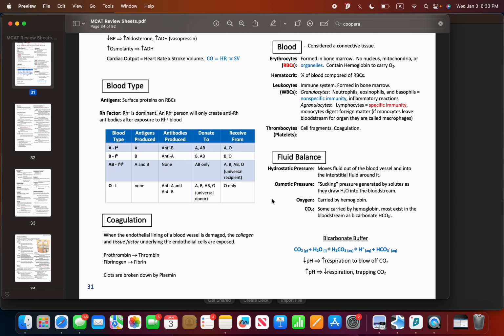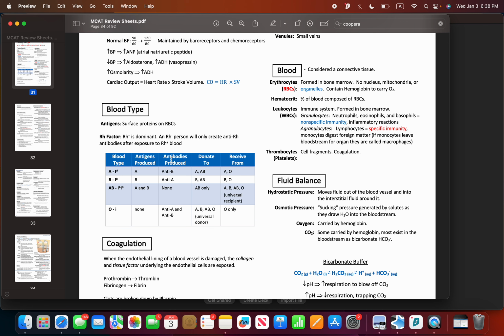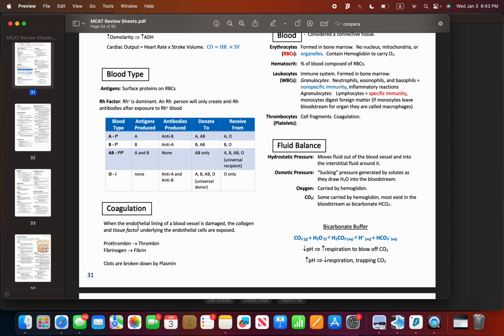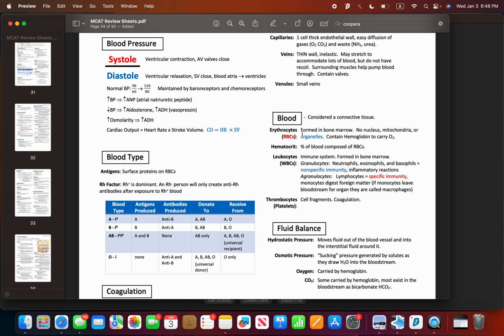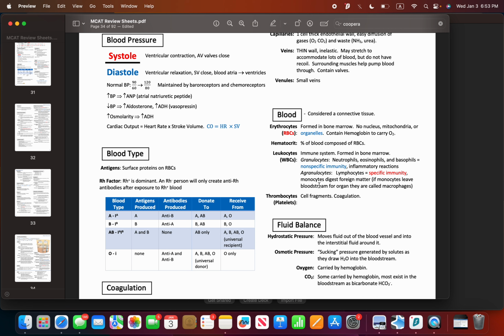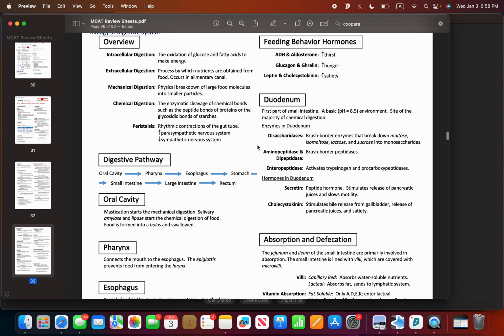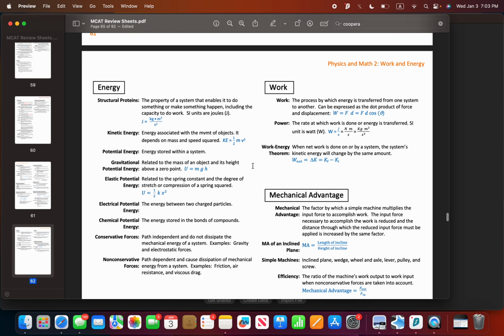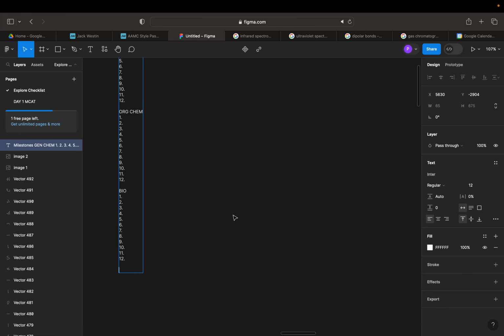Study MCAT With Me - Circulatory System